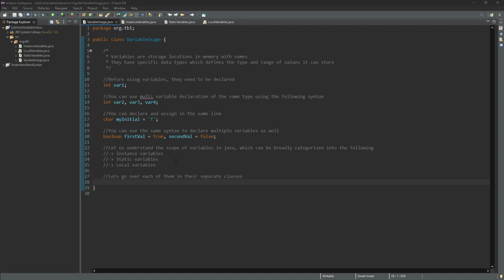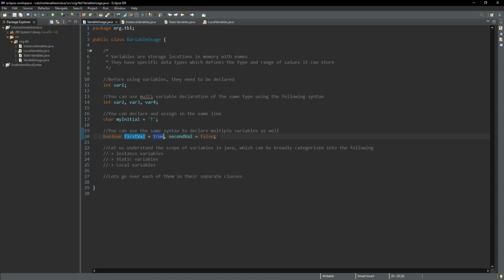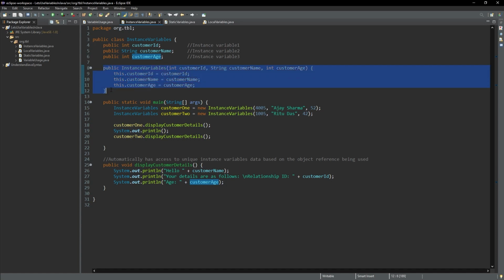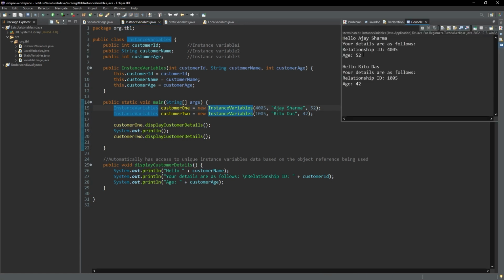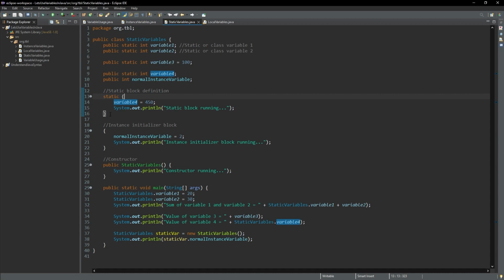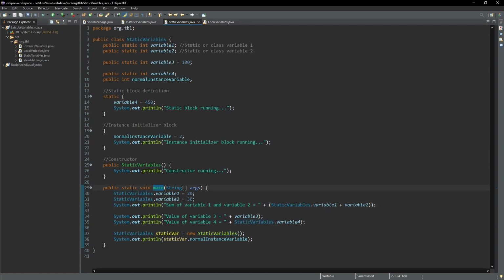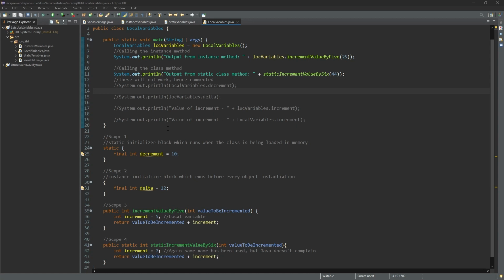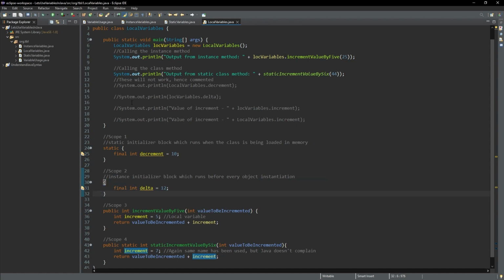Java For Beginners - Part 8 - What are variables and scoping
Here we will understand the following :
- What are instance variables and its associated scoping rules
- What are class variables and its associated scoping rules
- What are local variables and their associated scoping rules